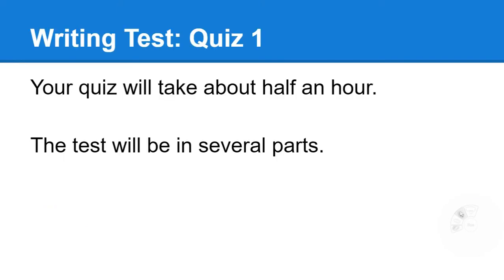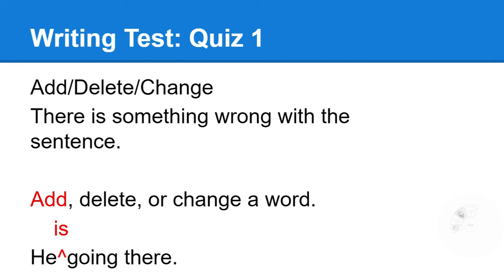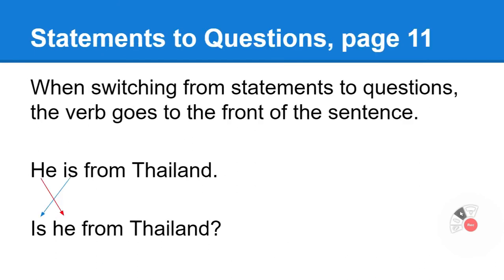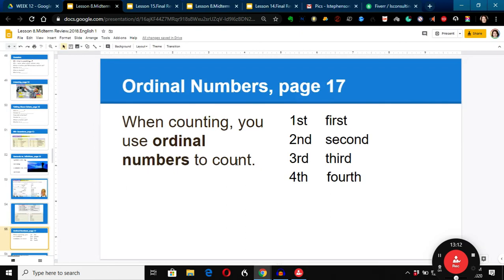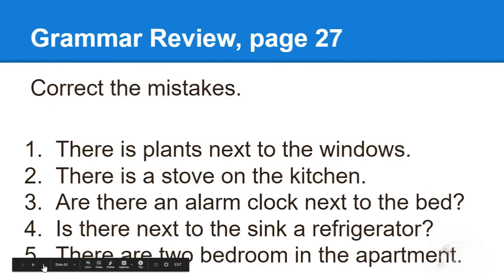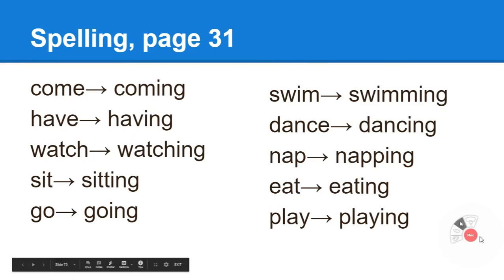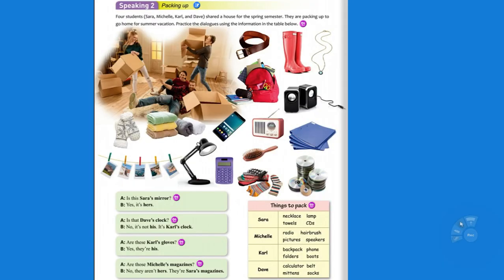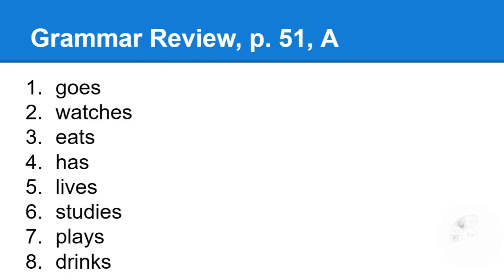영어1 13주차 1차시